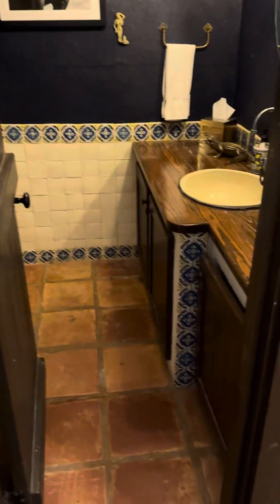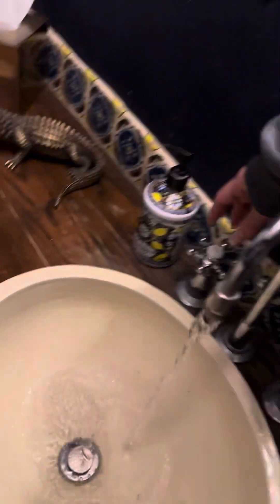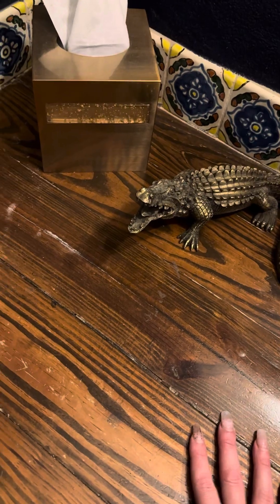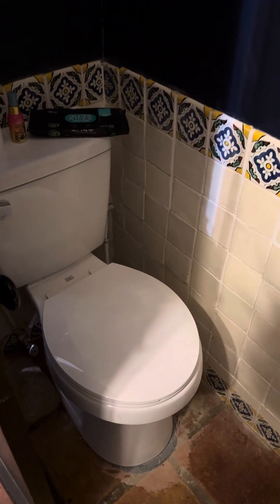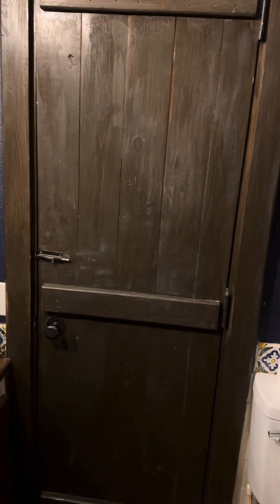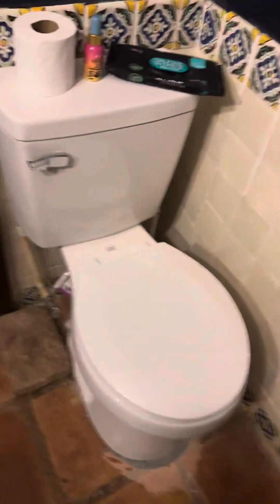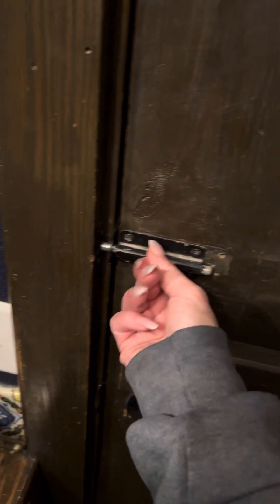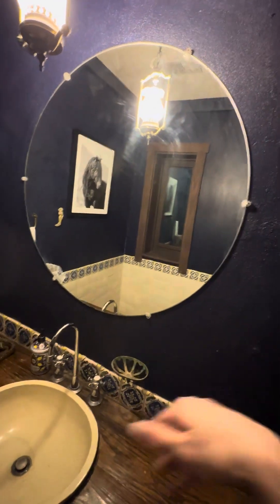My dusty blue hall bathroom that needs a makeover!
I wanted to show you the entire room, and this was the easiest way… let me know what you think! I love to hear your suggestions. ❤️❤️